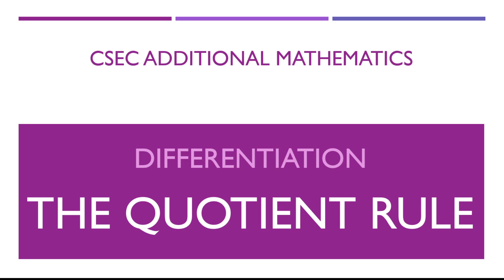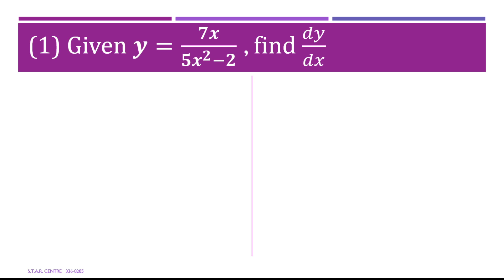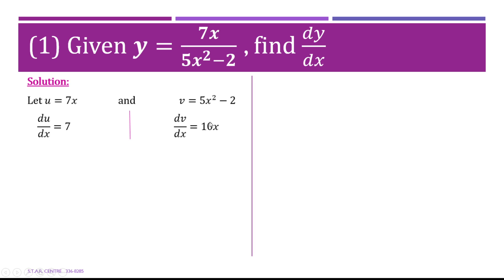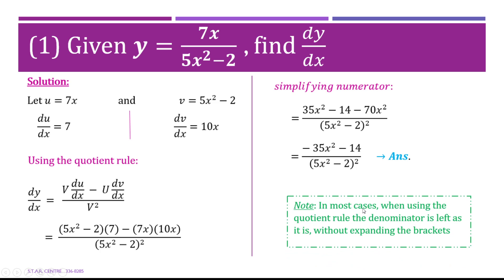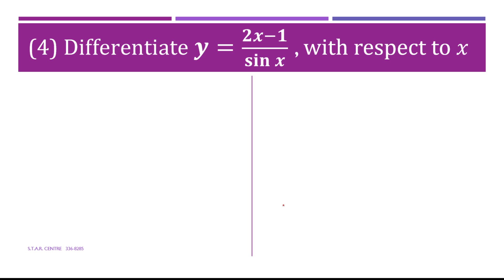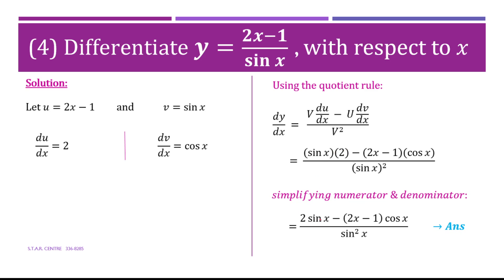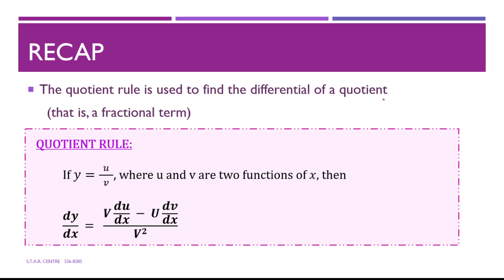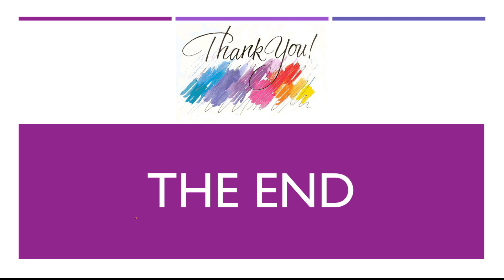CSEC Add Maths - Differentiation (Part 4): The Quotient Rule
This video tutorial is the 3rd part of our Differentiation series for CSEC Additional Mathematics which introduces the Product Rule.

star.centre